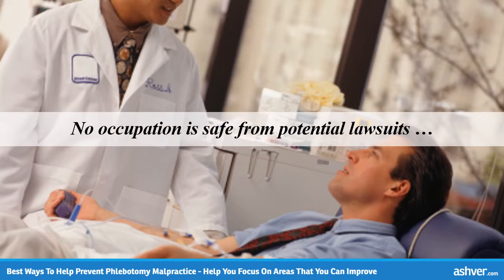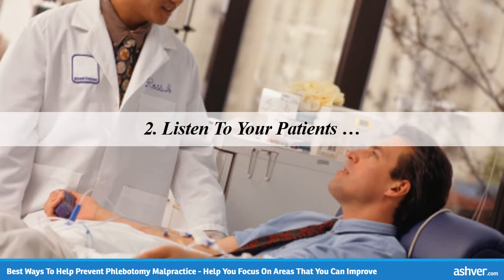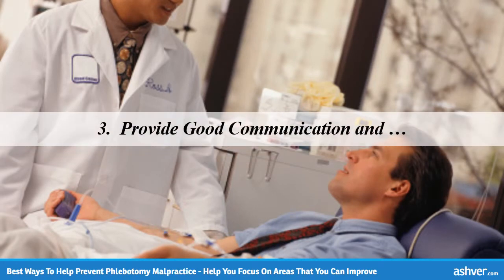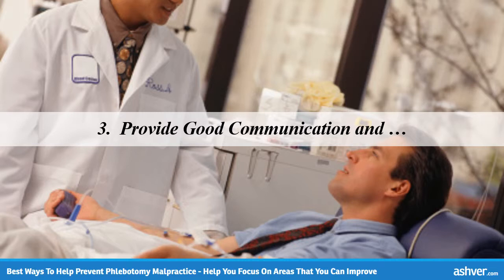Best Ways To Help Prevent Phlebotomy Malpractice - Help You Focus On Areas That You Can Improve